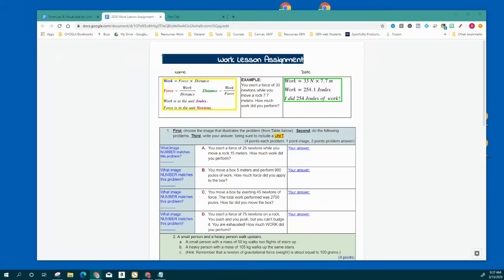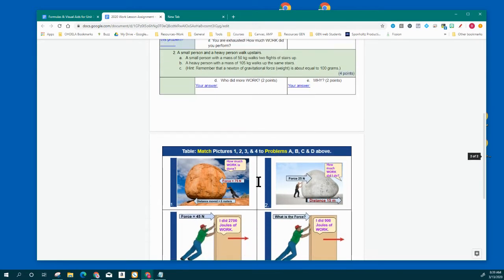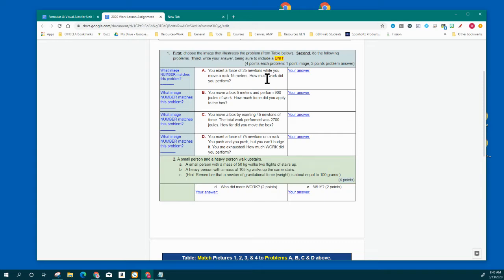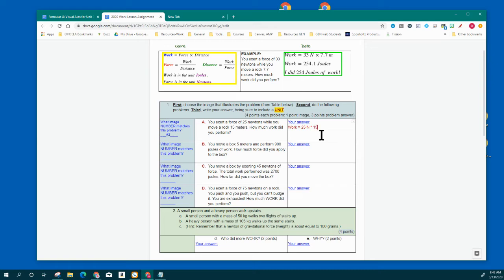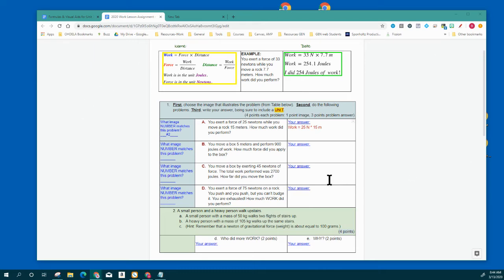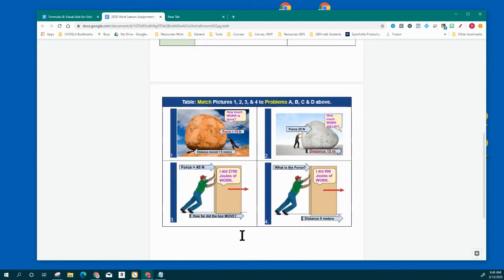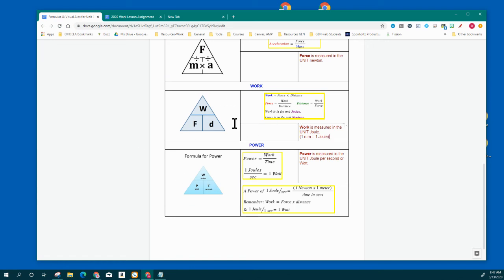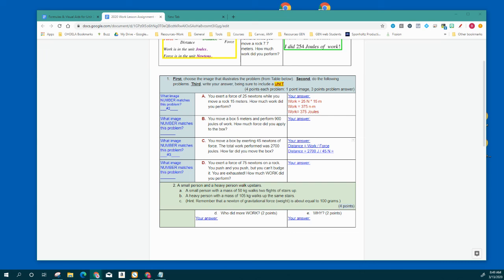Help Video: Work Assignment (Formula Triangle)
Help Video for 1a and 1c on your Work Lesson Assignment. This video also shows you how to use the Formula Triangles on the Formula Sheet.